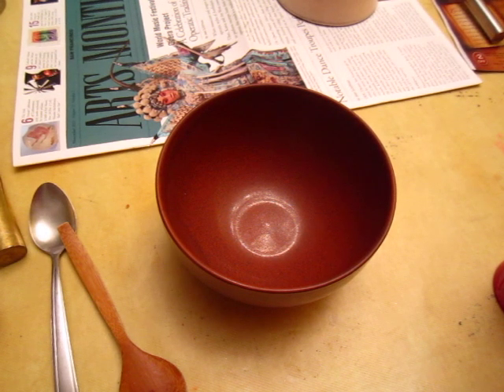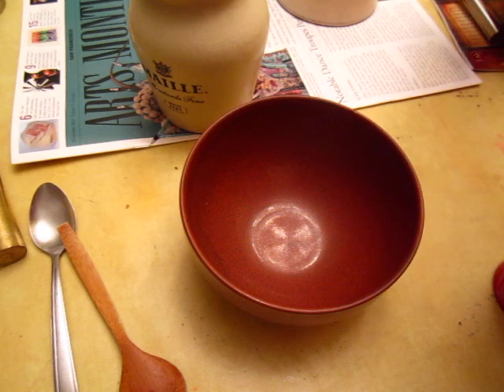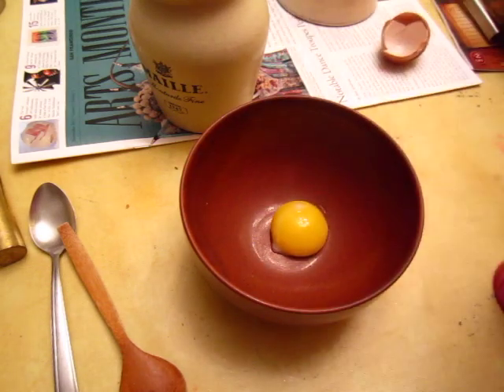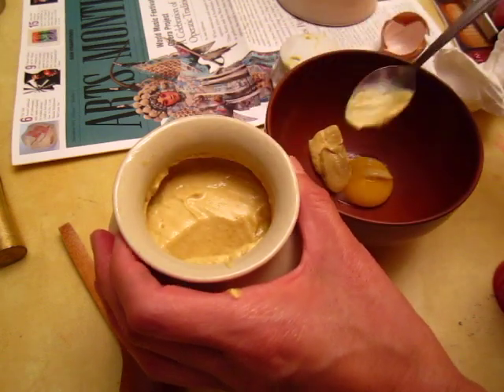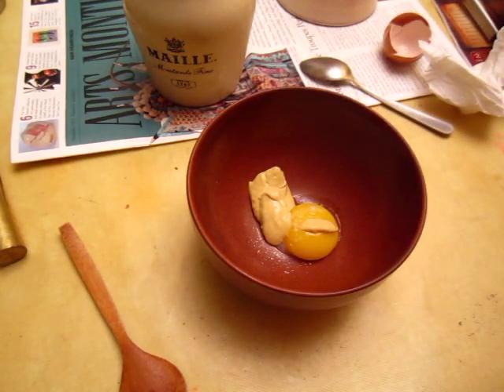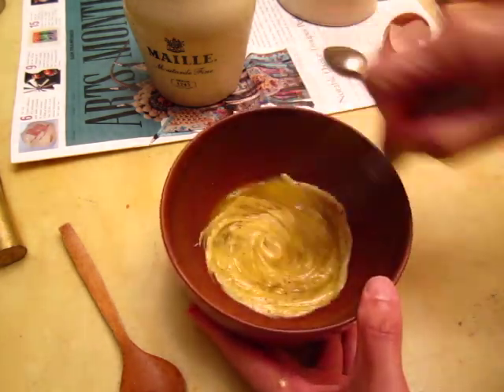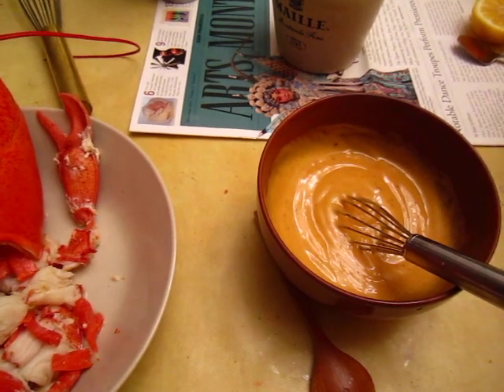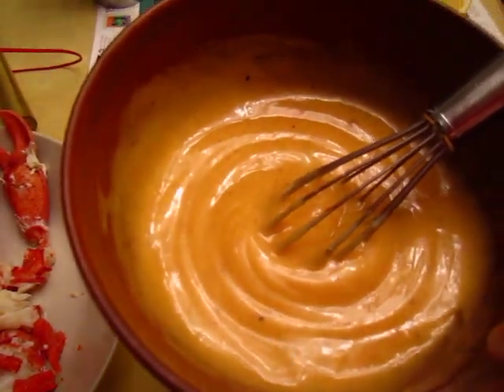Cooking - Making mayonnaise with fresh mustard